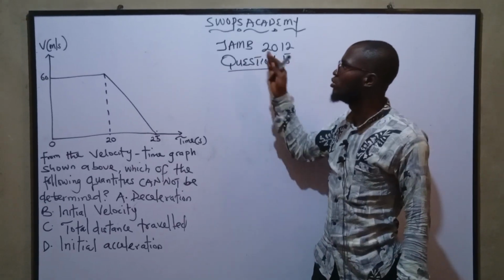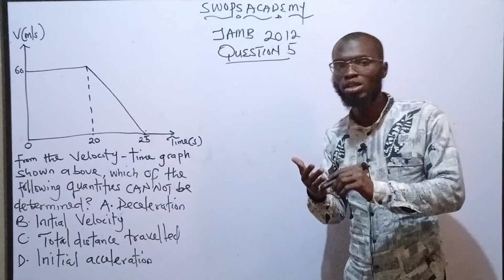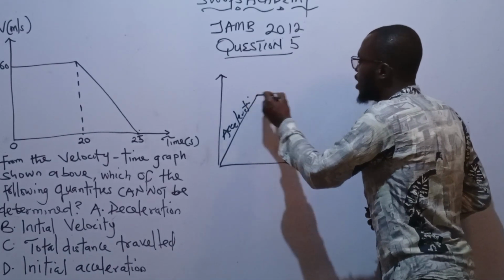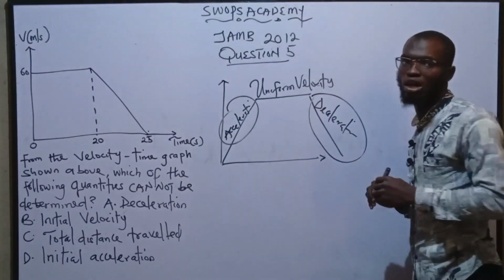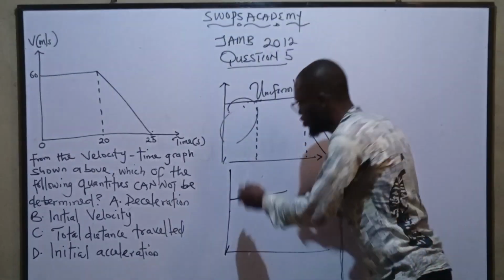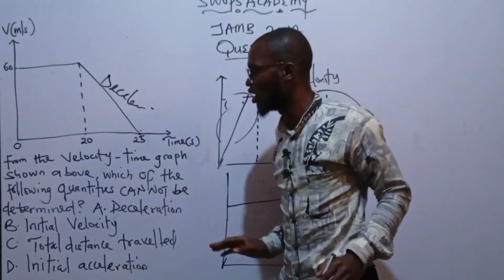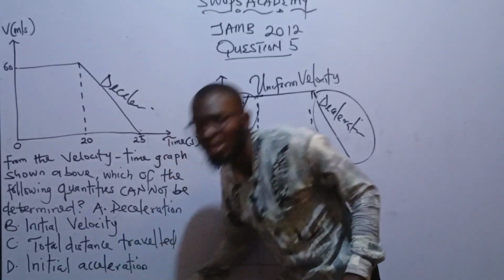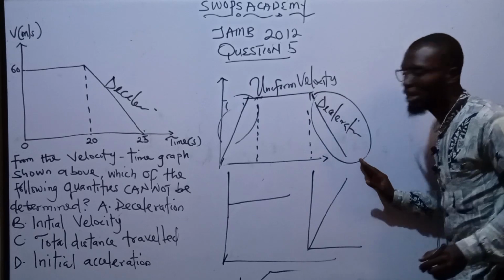Velocity time graph